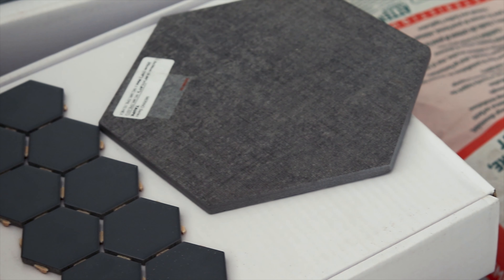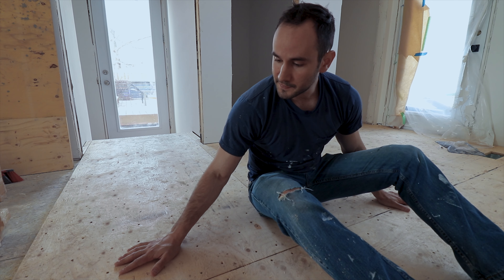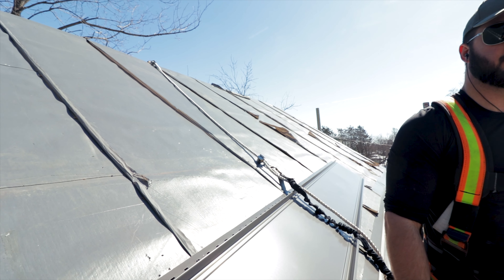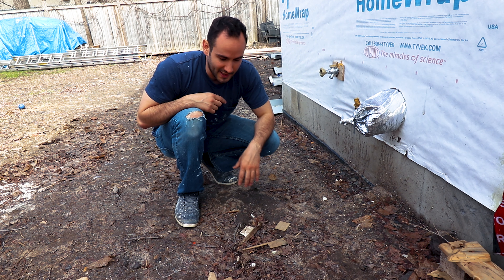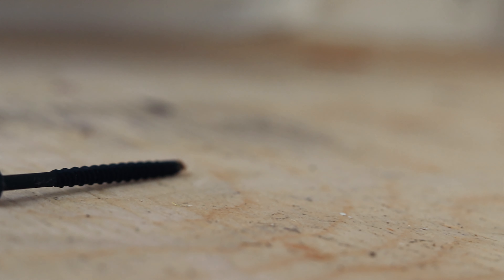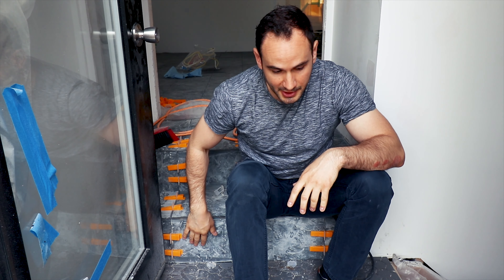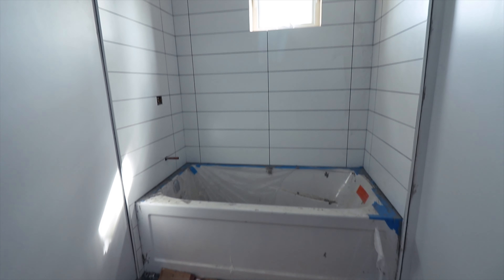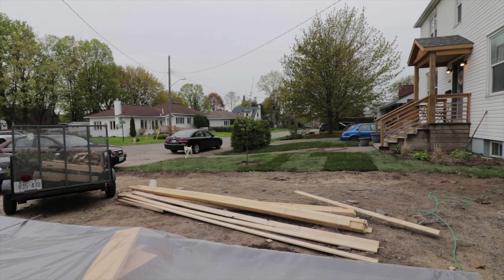EP 15: DIY MODERN HOUSE BUILD VLOG - House Interior Finishes: Tile, Doors, and Paint finishes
It's spring! Our DIY house build is coming together. In this week's episode - I show you the progress we did over the last few weeks. That includes the finished paint, interior doors and the start of the tile floors. We've been doing a lot of prep work such as subfloor for tiles and hardwood, painting doors and getting the entire house ready for paint. It's now all starting to come together. On top of the that, the siding guy started the exterior walls so hopefully we can take a look at the finished product in a few weeks. All part of the process in a diy house construction - we're learning everything along the way. Come join us on this house construction from the start to finish.

Follow our contemporary new house build in Ottawa, Ontario!

Here is the gear I use to film:

Canon SL2 with kit lens

Canon EF-S 10-18mm lens

Canon 50mm 1.8 lens

Rode VideoMicro kit

Some of my trusty tools:
DEWALT20V MAX XR Li-Ion Brushless Compact Hammer Drill and Impact Driver Combo Kit (these have been a godsend I can't recommend these enough!)

DEWALT Lightweight Circular Saw, 7-1/4-Inch